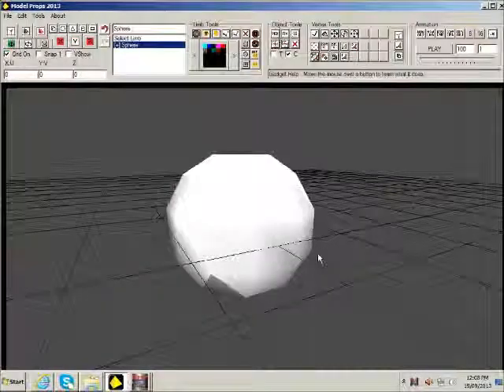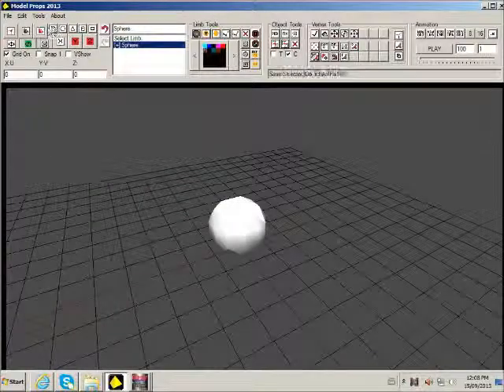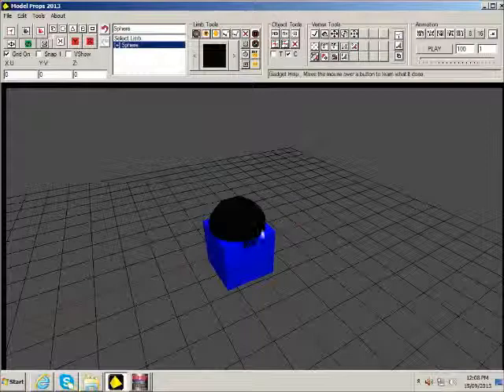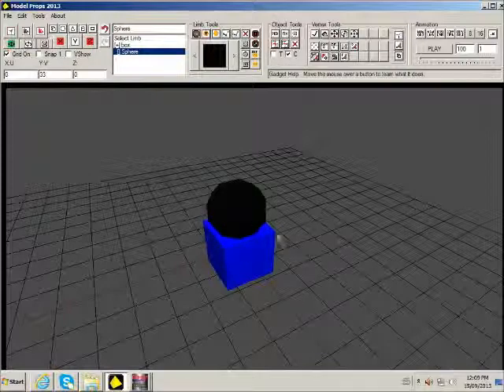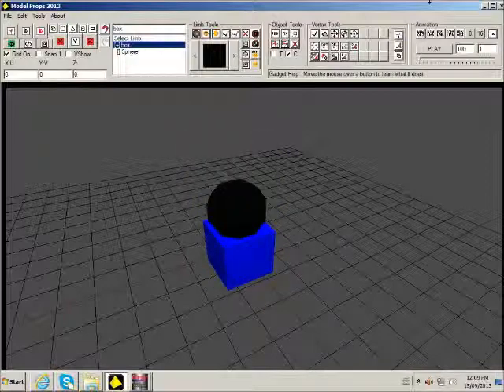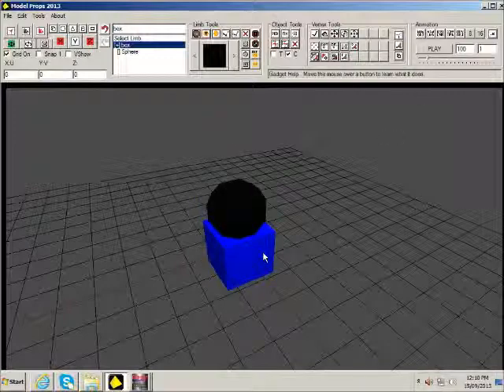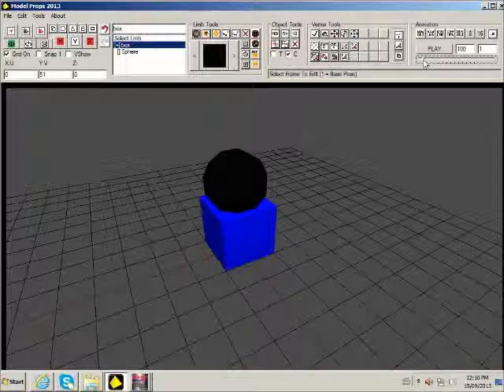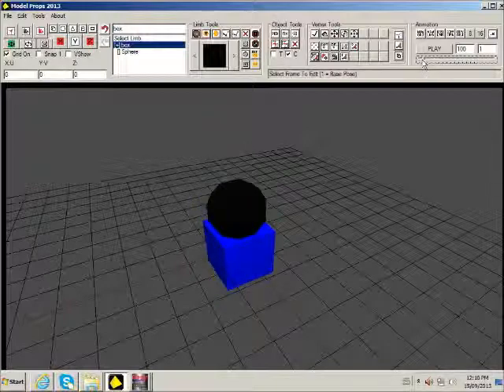animations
Animations...how to